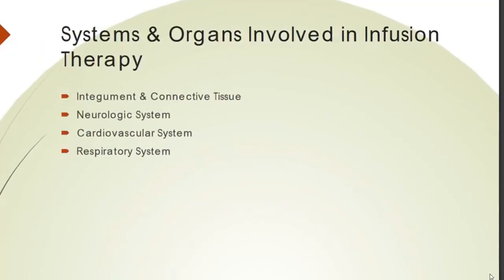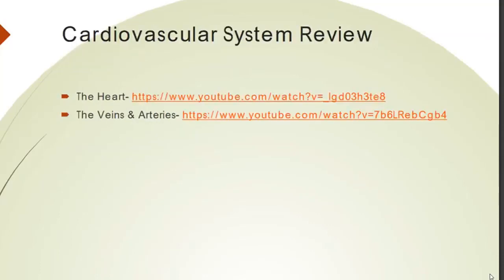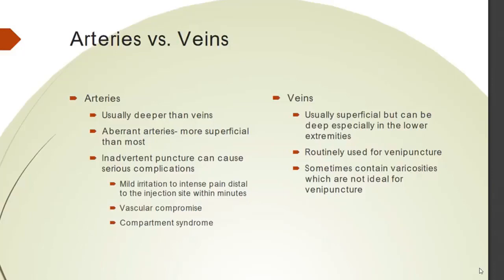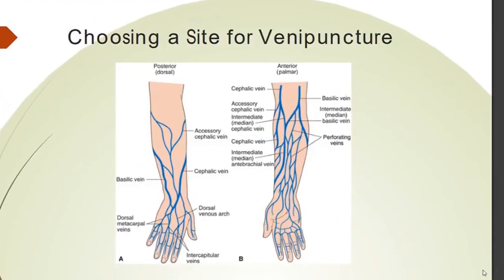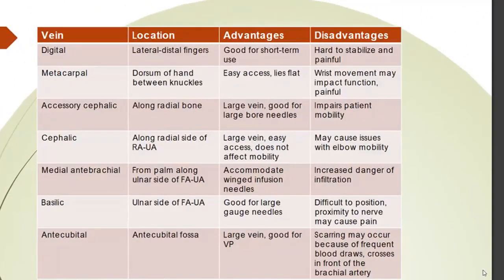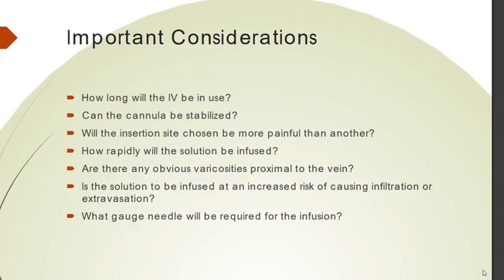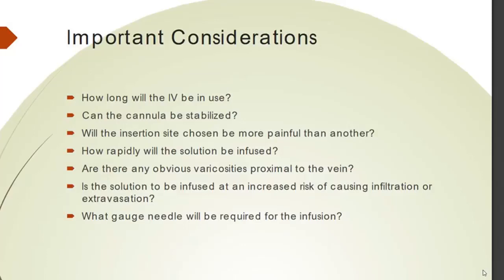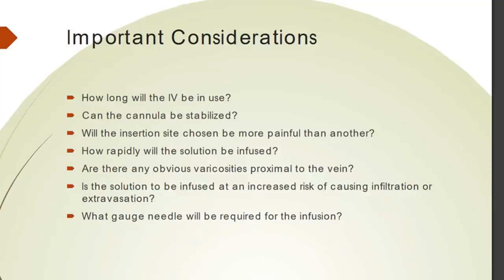Anatomy and Physiology of Infusion Therapy (Camtasia)